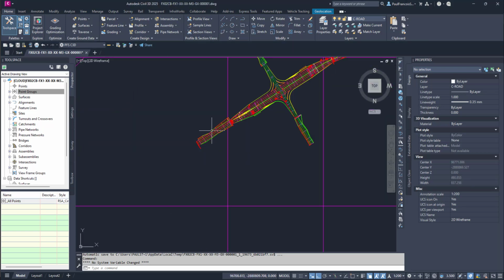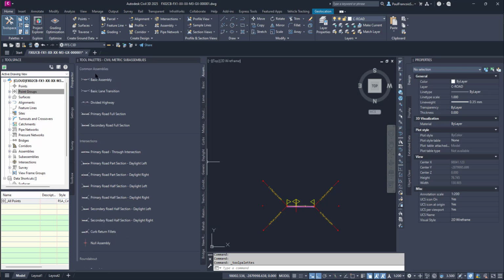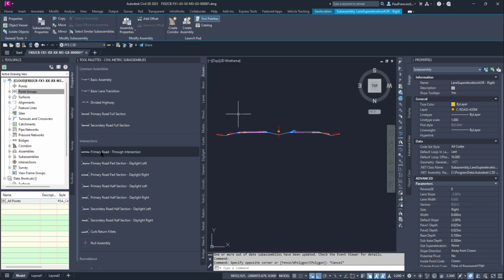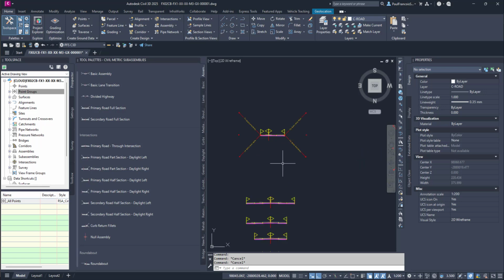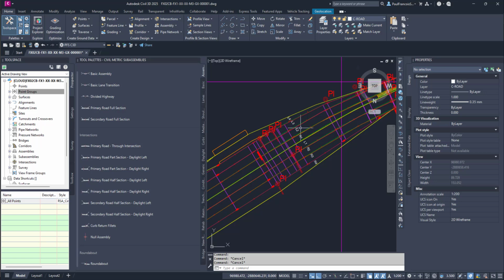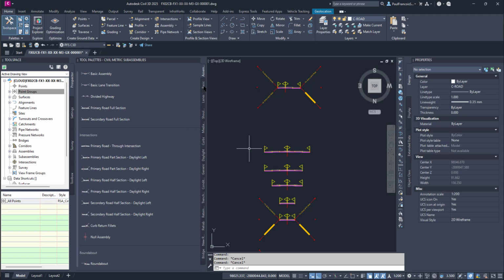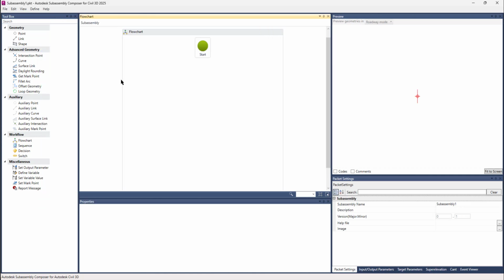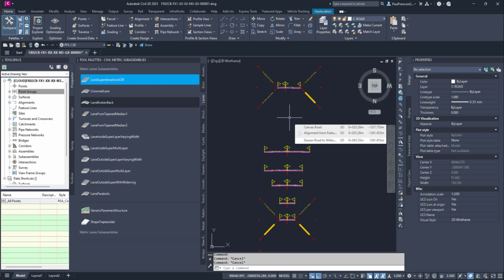Civil 3D 2025 Built In Assemblies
In this video, we look at the built-in assemblies in Civil 3D 2025. These can be found on the tool pallet. We then see that there are subassemblies we can use to set up our own assemblies or modify existing ones. Ultimately, there exists a subassembly composer we can use to program our own subassemblies, but this is an advanced activity and is not investigated further. Just note that Autodesk usually releases a few new assemblies each year and you should familiarize yourself with them.